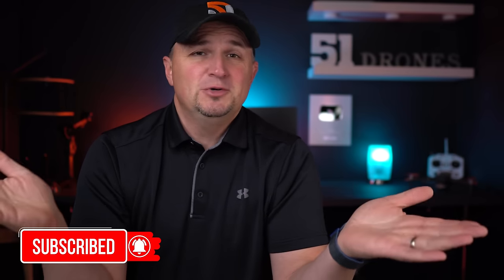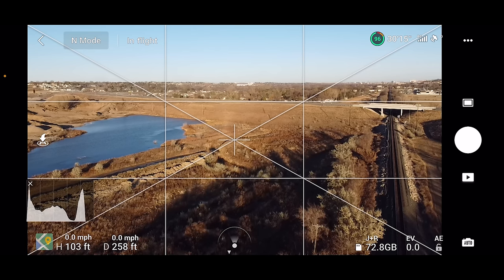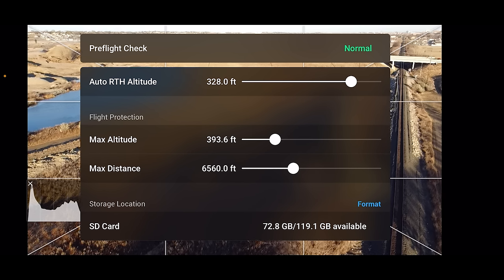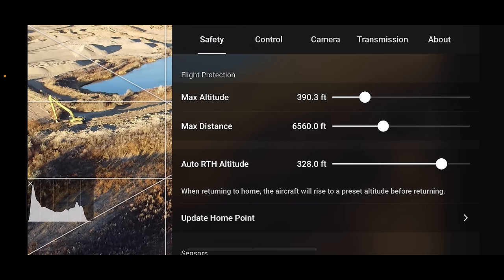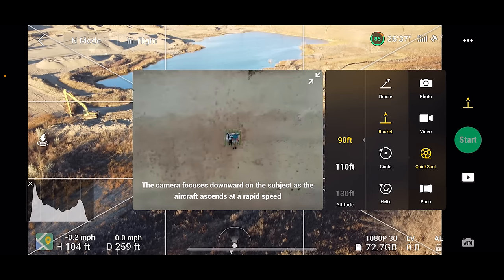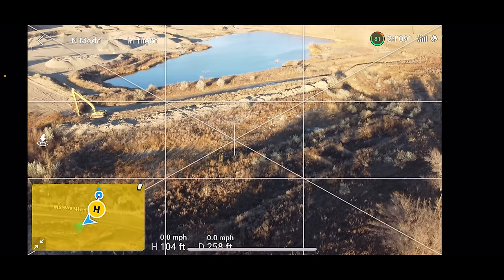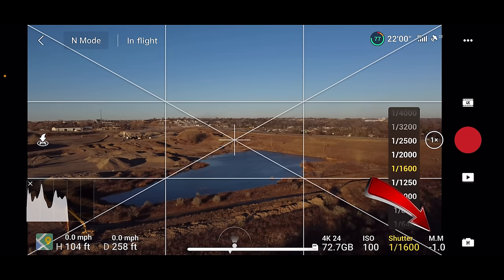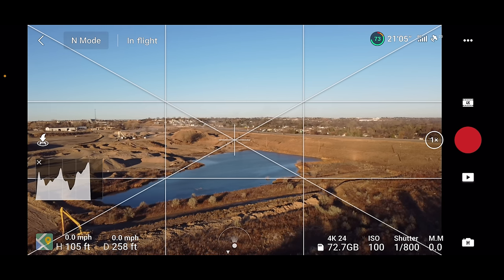DJI Fly App - A Beginner's Tutorial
This video takes you through a complete walk-through of the DJI Fly app.  It's geared towards beginners, but can be a useful refresher for anyone.

All the drone and camera gear I use to manage 51 Drones